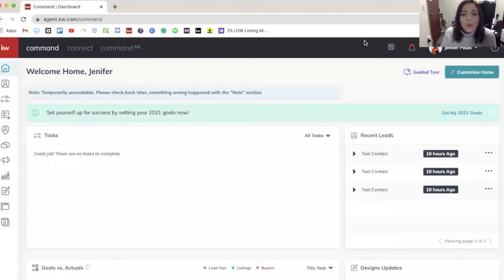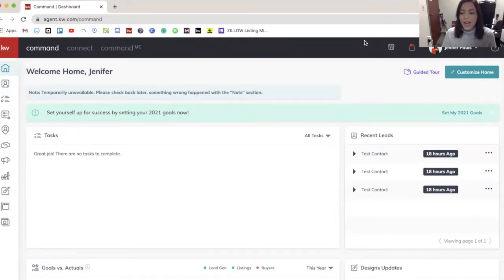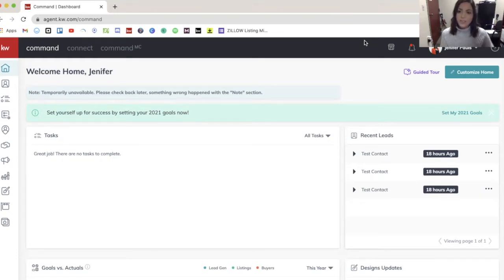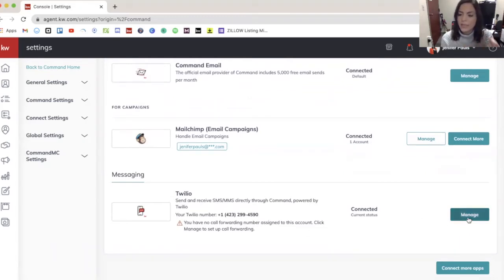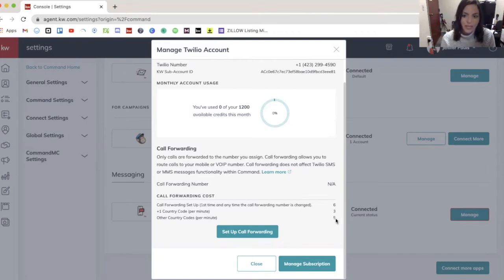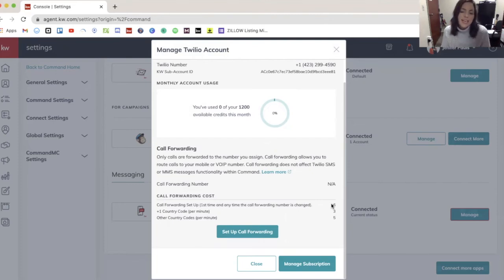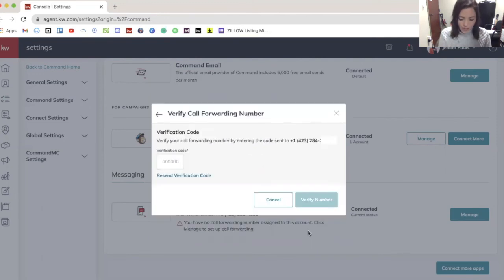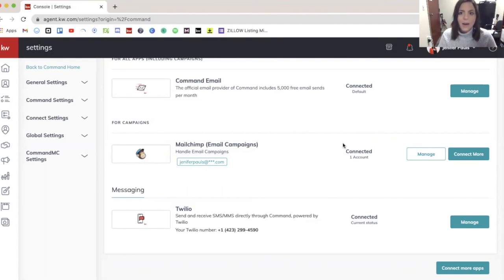How to Setup Call Forwarding for Twilio Number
One of the newest features in Command is the ability to setup call forwarding for your Twilio number! Checkout this quick video to learn how.